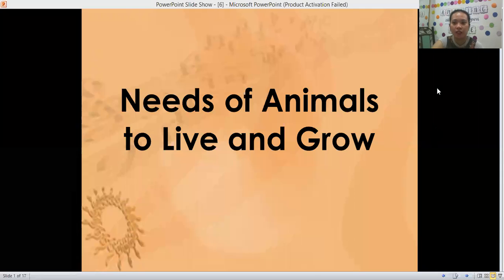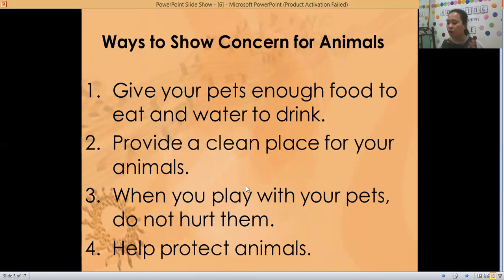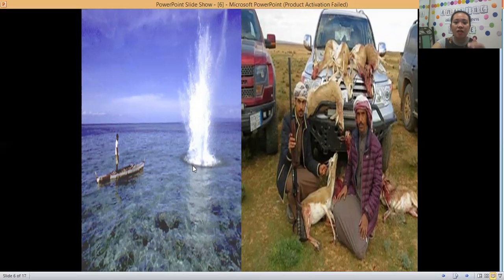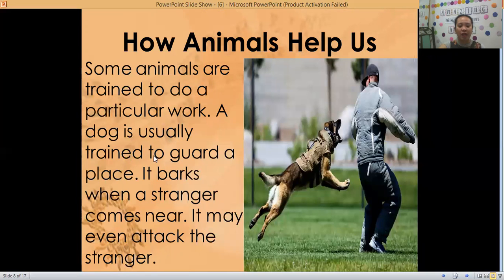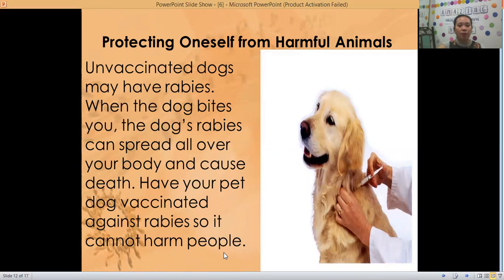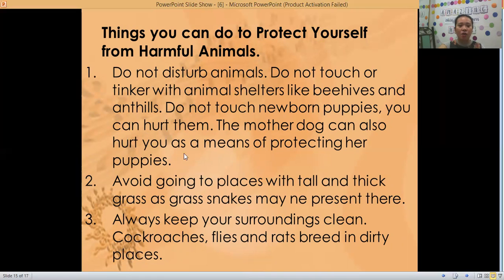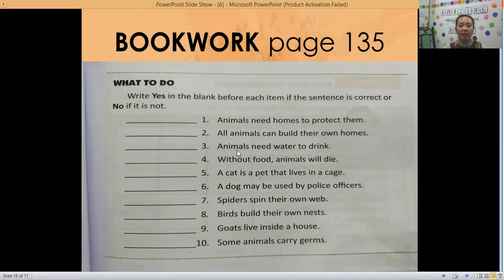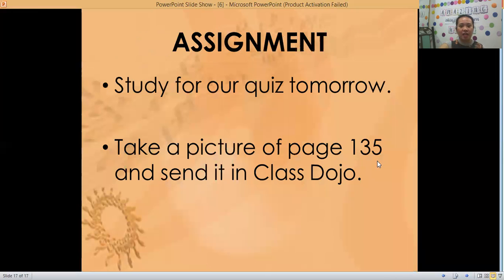SCIENCE (Nov. 23)